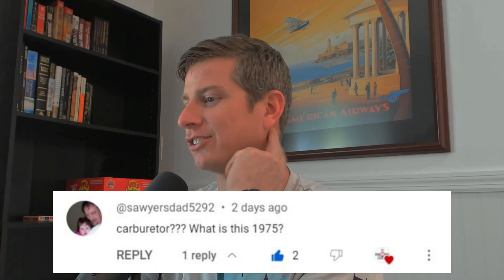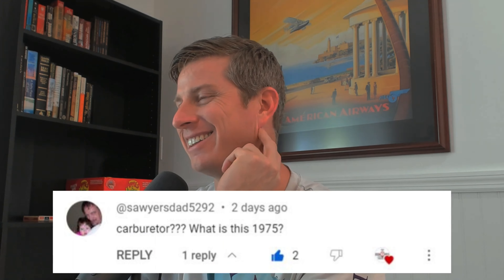Is Running Full Throttle BAD For Outboards?